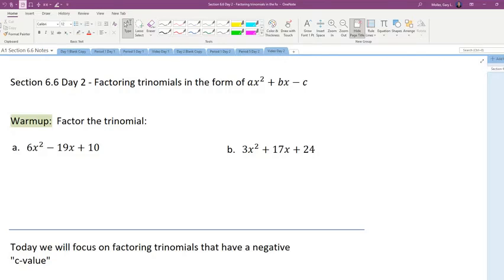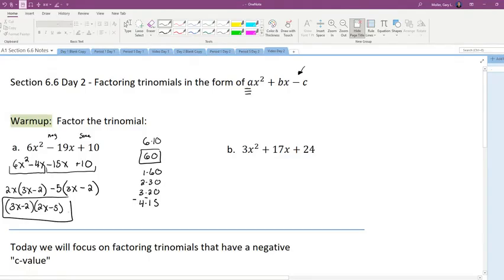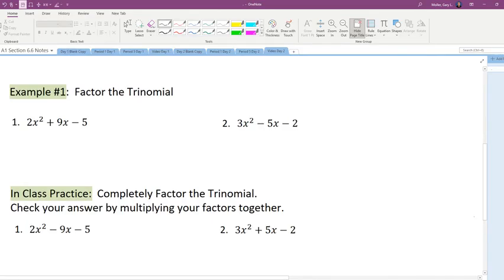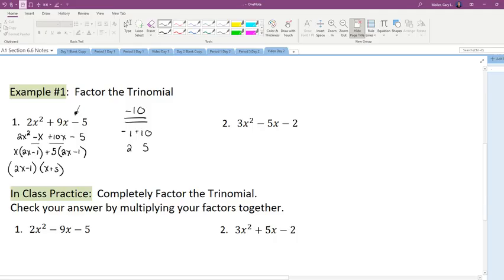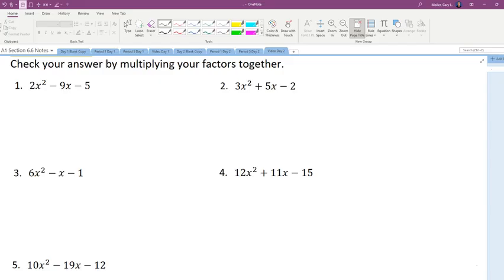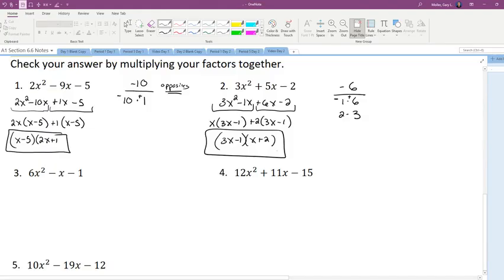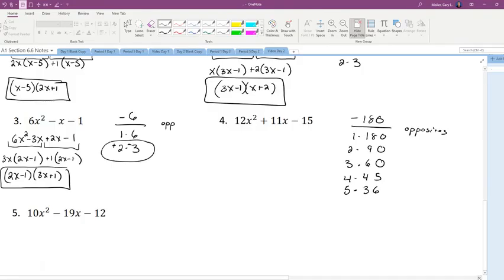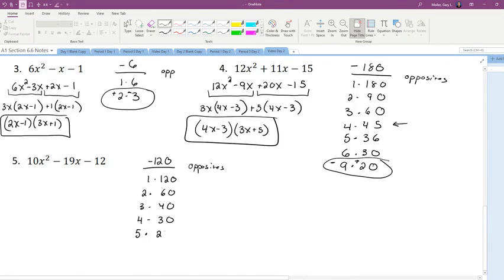A1 Section 6.6 Part2